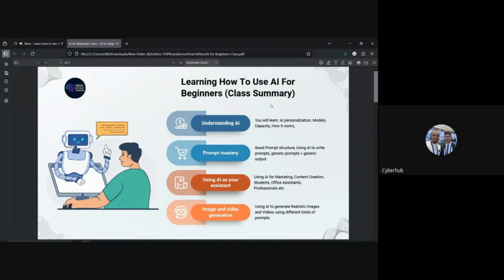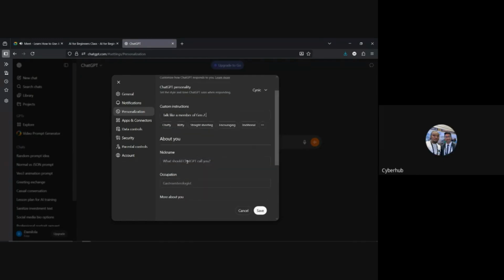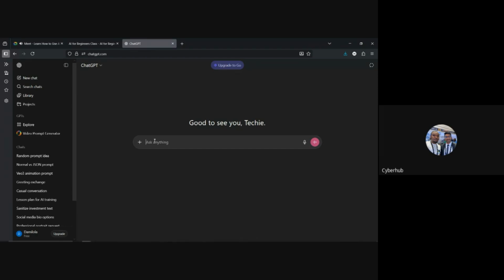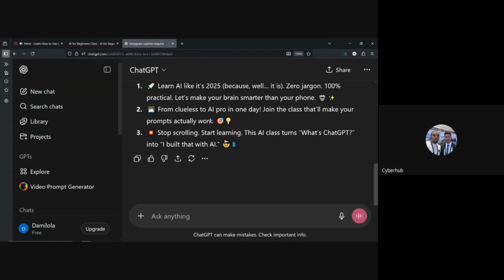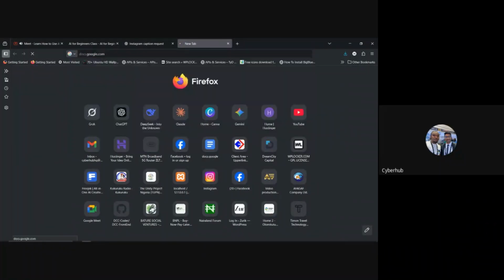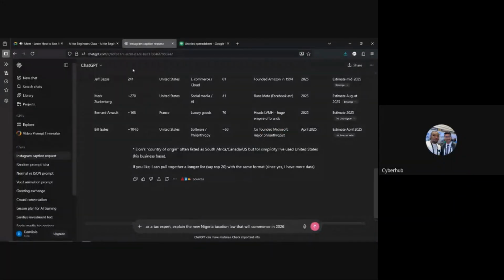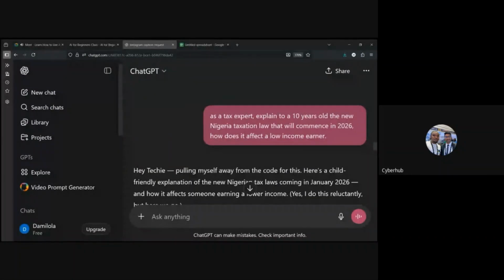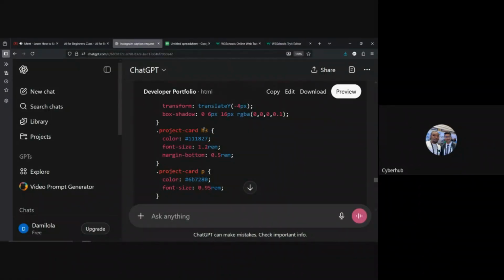Part 1: Learn AI from Scratch with ChatGPT, Gemini, and Claude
In this first part of the AI for Beginners training, we explore the fundamentals of Artificial Intelligence using ChatGPT as our starting point. You’ll learn what AI really means, how it works, and why it matters in everyday life.

We also discuss other leading AI models such as Gemini, Claude, and Grok, explaining their strengths and what makes each unique.
This session goes further into the art of prompting, showing how to structure your messages so AI tools can give better, clearer, and more useful answers.

Finally, you’ll see how to use AI as your personal assistant for tasks like writing, scheduling, research, and planning.

What You’ll Learn:

- What Artificial Intelligence is

- How ChatGPT works and how to use it effectively

- Key differences between Gemini, Claude, and Grok

- The structure of a good AI prompt

- How to use AI as your daily assistant

Who This Is For:
Beginners, business owners, students, creators, and professionals who want to start using AI practically without coding.